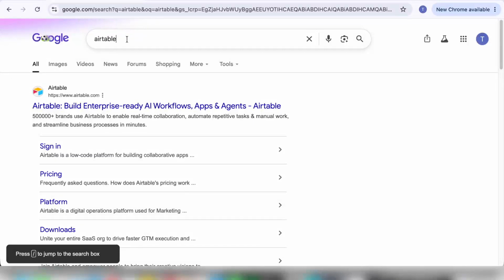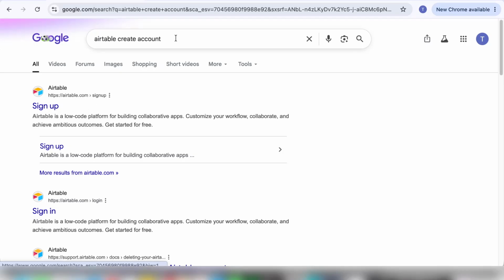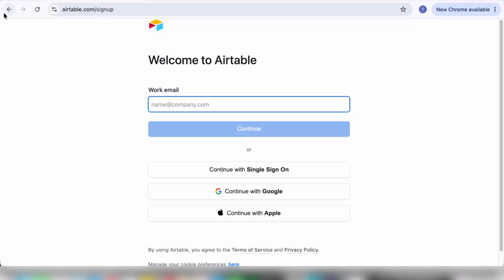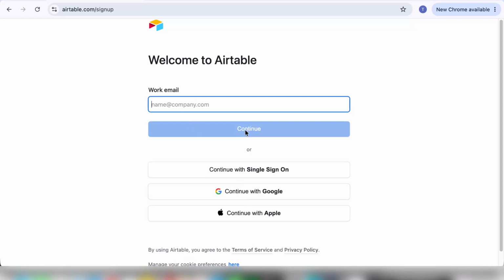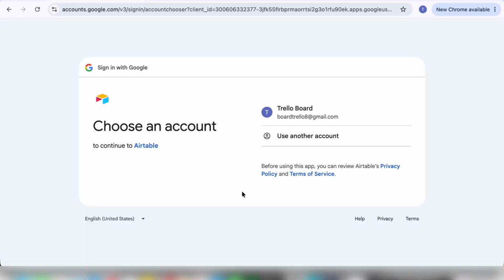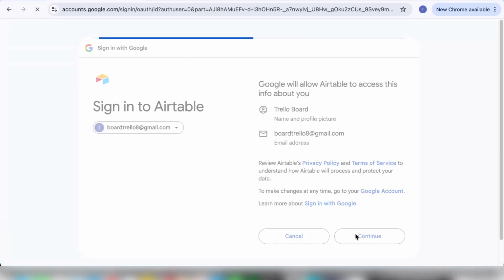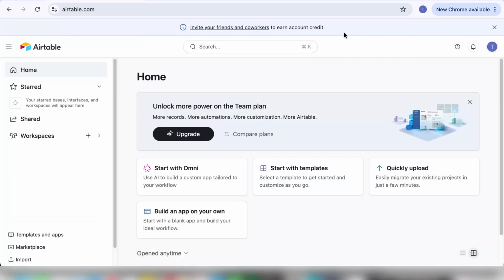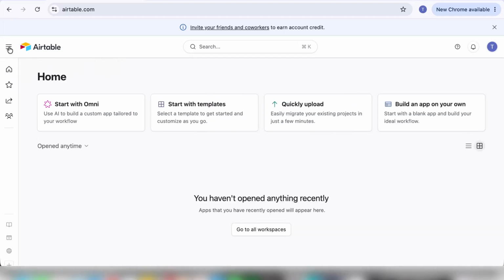How to Sign Up in Air Table | 2026 Guide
Today we cover how to sign up for Airtable and create your account so you can start building databases and organizing your workflows.